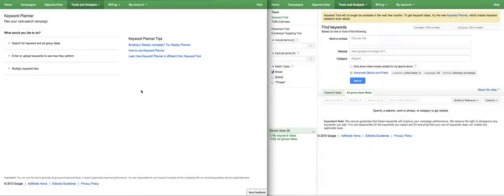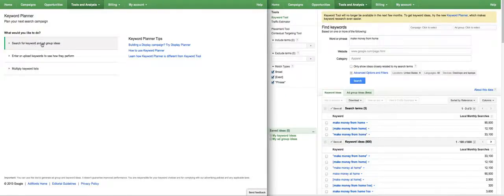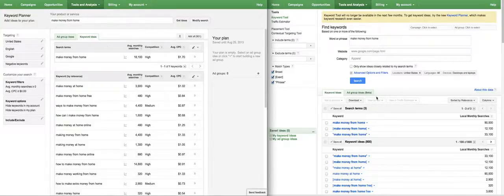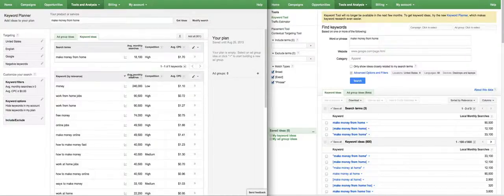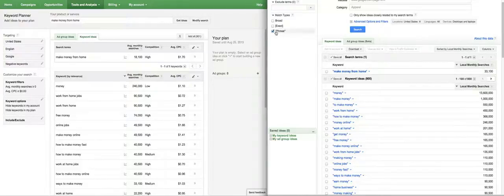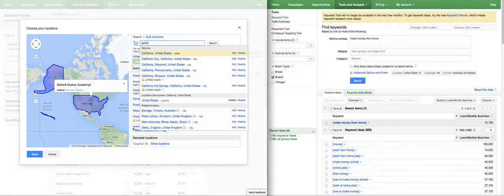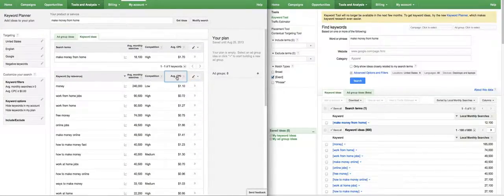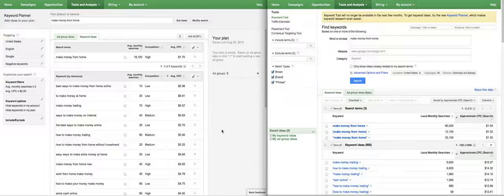googles new keyword planner tool vs the old google keyword tool